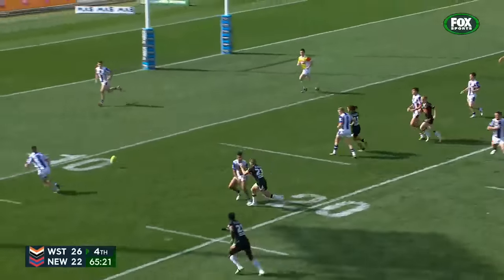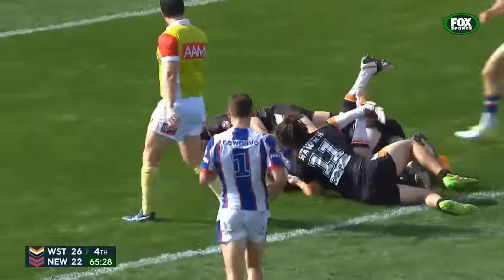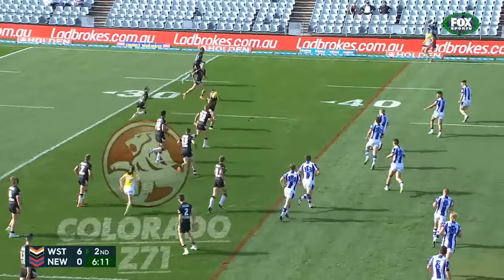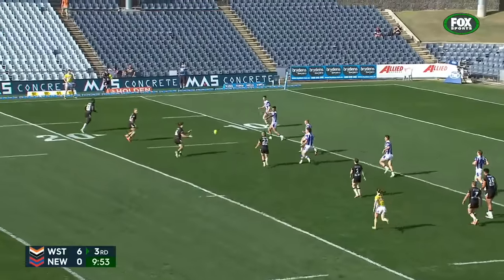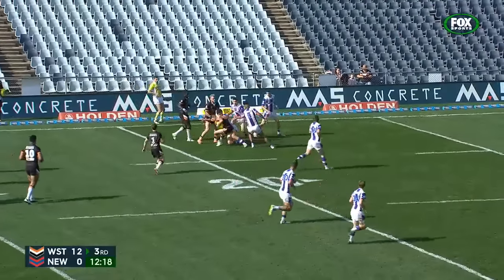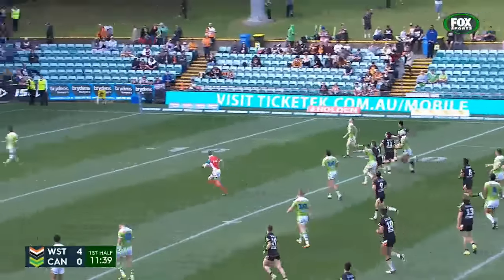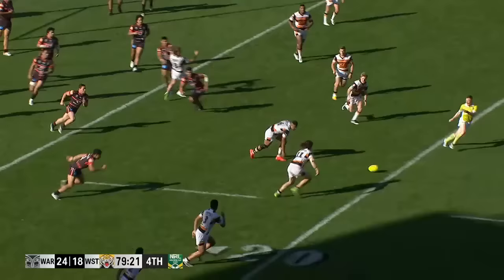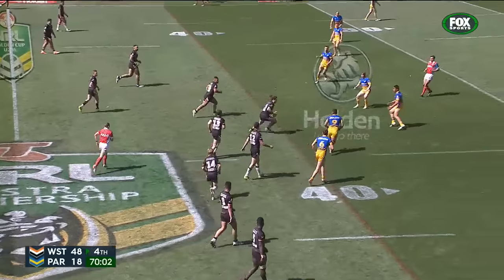JG Highlights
Description